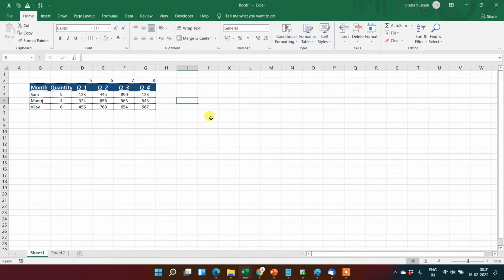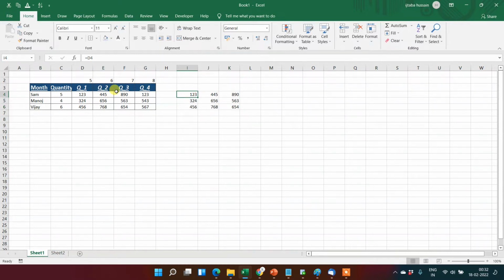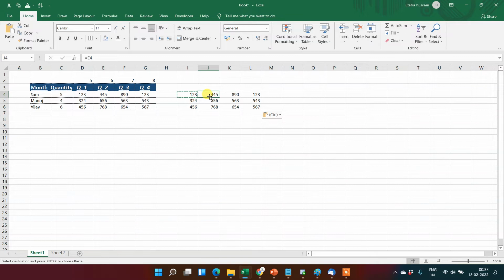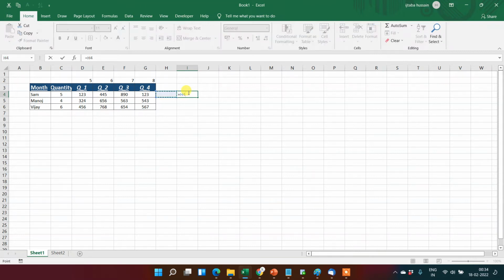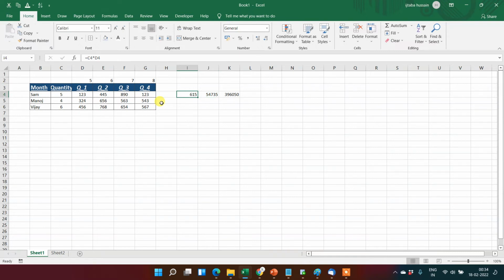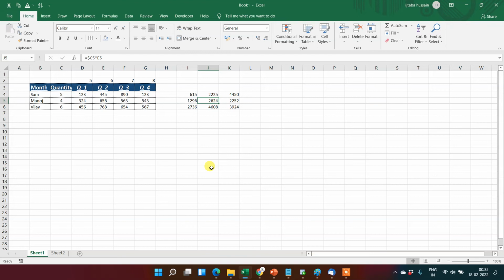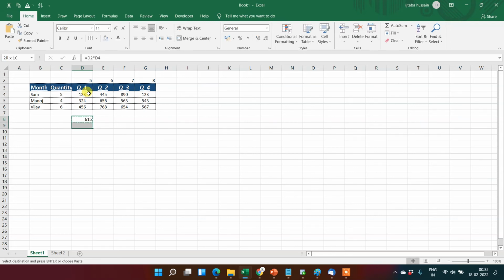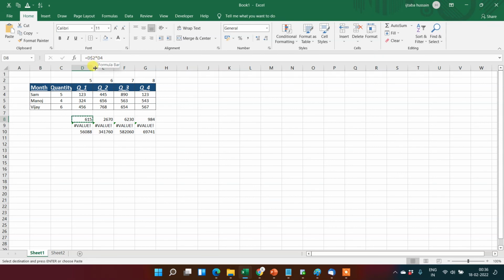Cell reference in excel | Excel Cell Reference: Absolute, Relative or Mixed?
In this video, we will learn about Cell references in excel.

There are three different cell references explained in the video